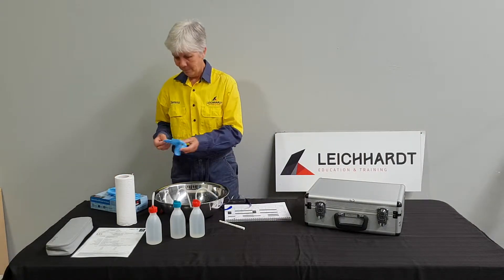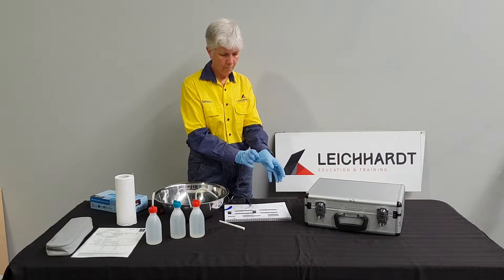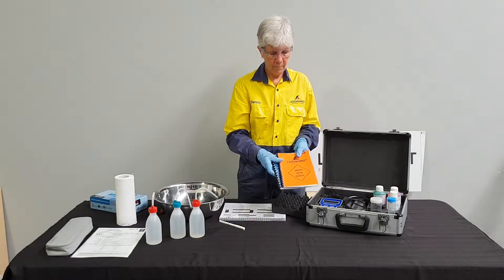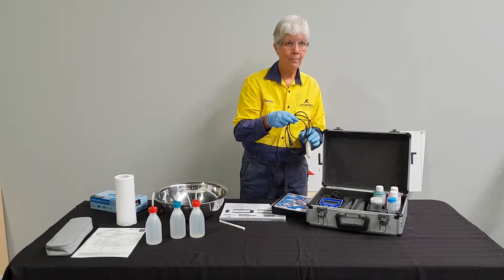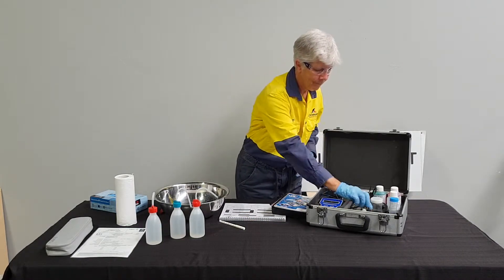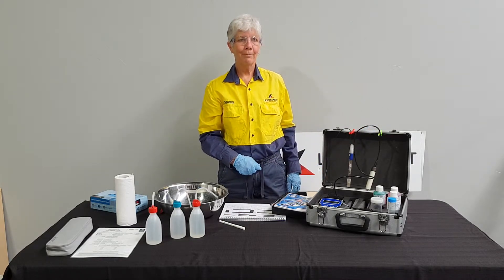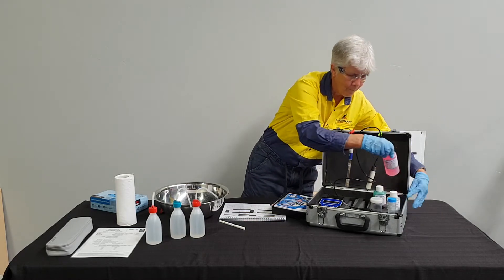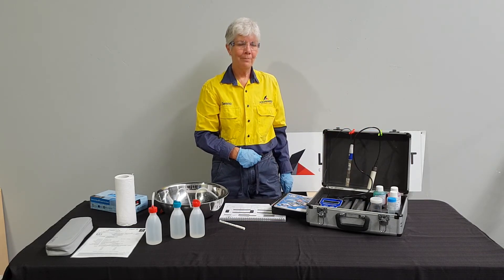1 Intro to Calibration WP81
Calibrating a Water Quality Meter